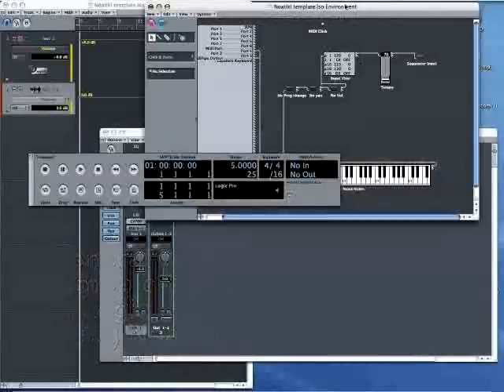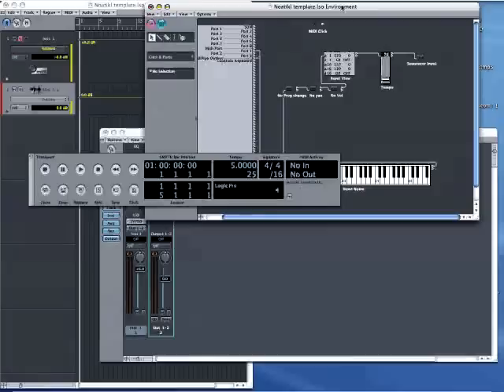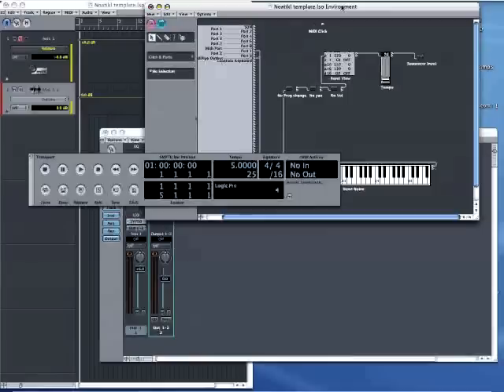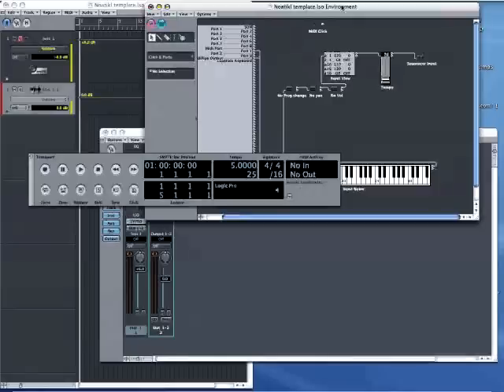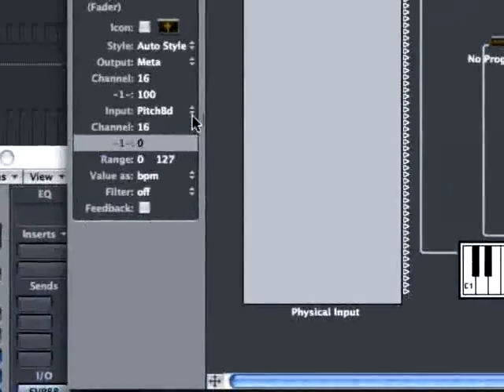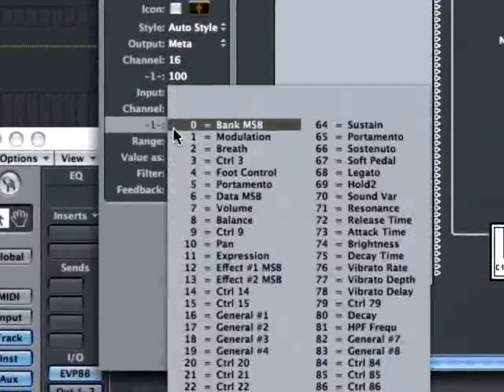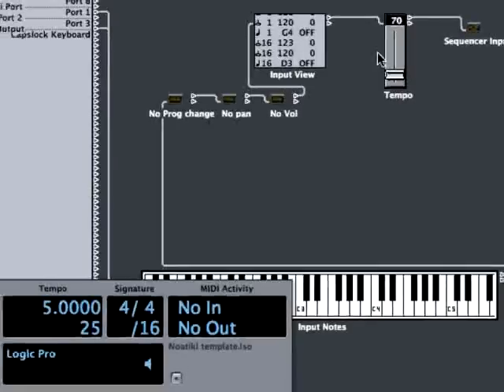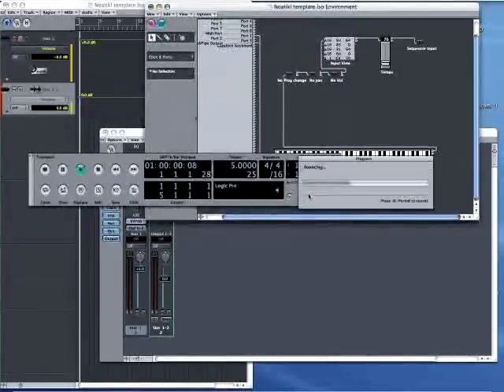Tutorial - tempo control of Logic Pro by noatikl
A short demo of how to set up Logic 7 to allow noatikl to generate tempo variations whilst maintaining full midi sync.
Exactly the same method can be used in Logic 8. The differences are purely cosmetic.

Updated posting with improved resolution.